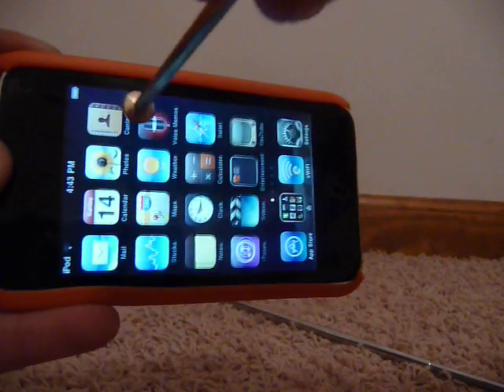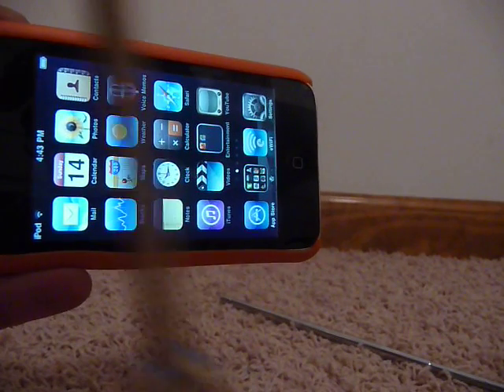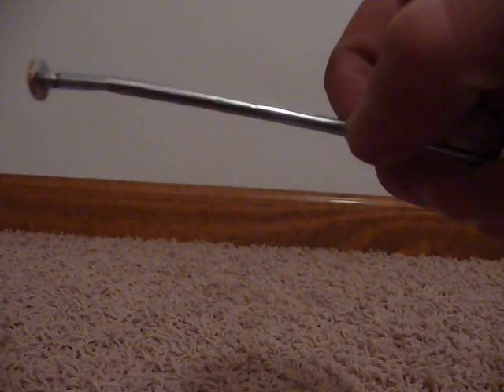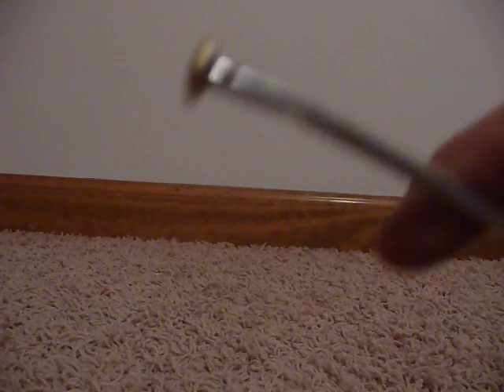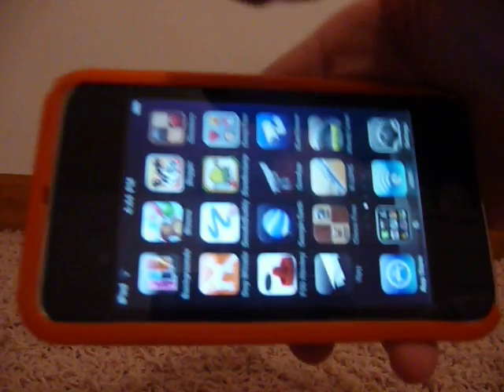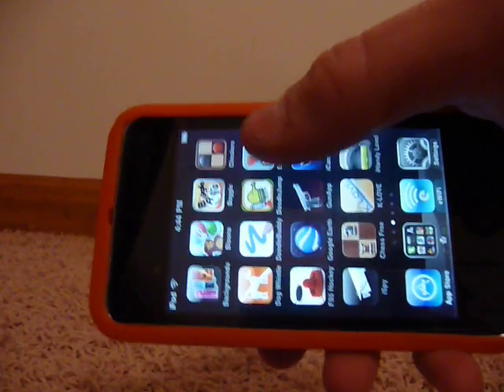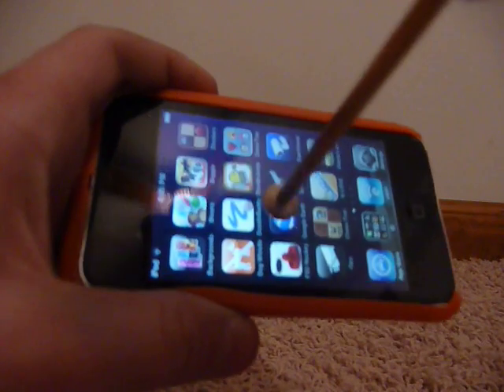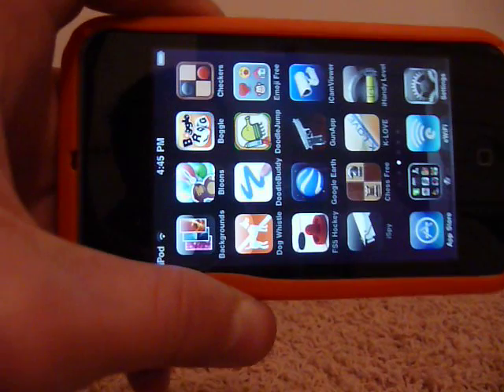How to Make an Ipod Touch Stylus!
I discovered this easy way to make a stylus for the Ipod Touch. Get an extendable antenna, like the ones from the old TVs. cut off the very top of it (shown in video) and sand the silver colered metal coating (for this step you are best off using low grit, or really rough sandpaper) off until the gold colered metal is revealed. then after you sand the silver colered metal coating off, you should use higher grit, or fine sandpaper. Make sure that the very top part of your new stylus is sanded until it has a very definate gold tone to it, because the gold colored metal is much more conductive than the silver colored metal. sand the very top of the stylus with very fine sandpaper, or you might end up scratching your screen. If your stylus doesnt work, make sure you did everything listed. If it still doesnt work, than you might have a different brand of antenna, or the top of the stylus (the part that you touch the screen with) might not have the right shape. The shape of the top of the stylus should resemble the lense of a magnifying glass. This stylus is useful for drawing apps because it is hard to see where you are drawing, and I first saw the problem in an animation/flipnote app. I dicovered this. Have fun with your new ipod touch stylus!:)